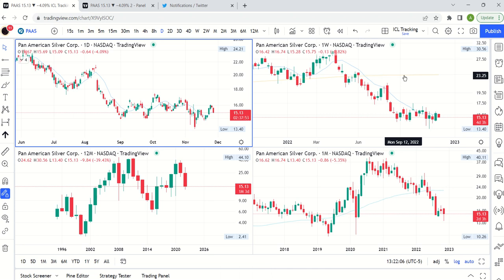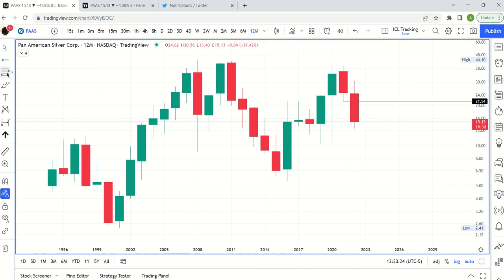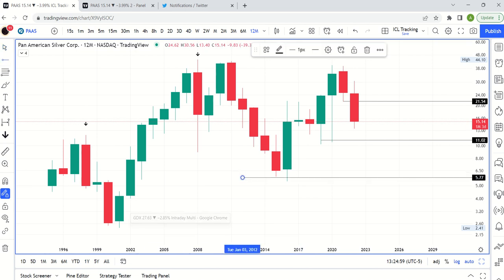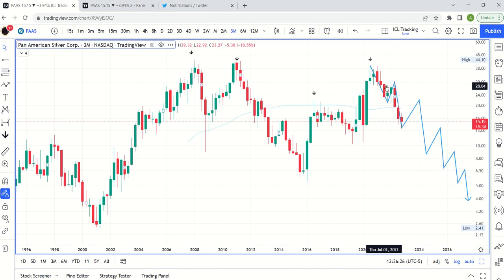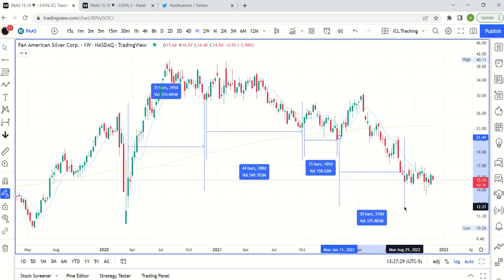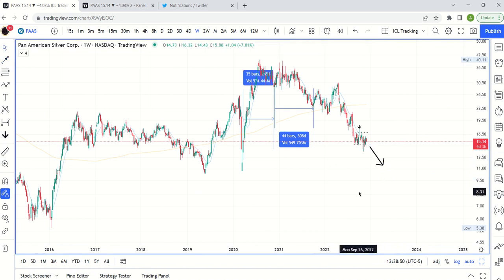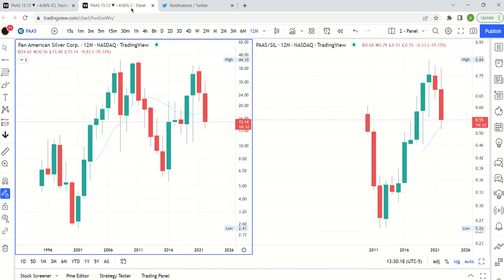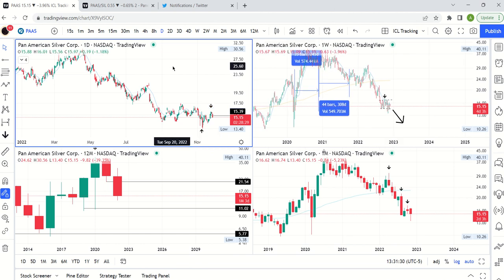Pan American Silver Technical Analysis: Is PAAS Stock a Buy?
Is Pan American Silver (PAAS) stock a buy? This video can help you take a data driven approach to evaluating Pan American Silver (PAAS) stock in the context of other silver mining stocks one could invest in.

The key is to use technical analysis to analyze Pan American Silver (PAAS) stock. This includes understanding price action and applying cycles analysis where it makes sense.

Learn more in our Pan American Silver (PAAS) stock analysis today. We use ratio charts to see how Pan American Silver (PAAS) stock is performing compared to the index of silver mining stocks represented in the Global X Silver Miners ETF (SIL).

The best way to determine the future of Pan American Silver (PAAS) stock is to use a data drive approach to arrive at a price target (prediction).

We use technical analysis to understand the long term trend. We review Pan American Silver (PAAS) stock technical analysis and review Pan American Silver (PAAS) stock price targets by analyzing price action on multiple time frames to understand the big picture while also zooming in to look at technical analysis for smaller time frames to see near term opportunities for Pan American Silver (PAAS) stock.

We apply multiple time frame analysis to PAAS stock analysis to generate unique insights and find specific levels where we can place stop losses to control risk.

This analysis of Pan American Silver (PAAS) stock price today provides clear price action signals and levels to watch for as the decline continues to unfold.

Gold and silver stocks are finally taking a pause following the rally post CPI on Nov 10. It is now key that Gold, Silver, GDX and other precious metals assets hold higher lows on this pullback

We continue to see gold mining stocks (GDX) lead the way even with this pullback and they will need to continue that outperformance.

Technical analysis 101 told us we may see some chop this week at the very least so this pullback would be healthy as long as it holds a higher low.

Gold mining stocks are leading the rally for precious metals as they signal a possible breakout on the monthly chart. GDX technical analysis reveals it is currently forming a monthly swing low. It has to continue to hold above key levels to close the month but this is bullish action so far.

Technical analysis of the gold to silver ratio can provide helpful clues about the state of gold, silver and previous metals in general including gold mining stocks and silver mining stocks. When gold is outperforming silver, it usually means precious metals are in a downtrend which is what we see for now.

Gold and silver mining stocks technical analysis reveals where precious metals stand in terms of both short and long term cycles. Clear levels using technical analysis and cycles analysis are discussed in the video so you can put price action analysis and cycles trading strategy to work for yourself.

Subscribe to this channel for unbiased technical analysis of all asset classes including gold and silver mining stocks technical analysis thru a lens focused on price action with the help of cycles.

We will observe to understand where precious metals are likely heading for the rest of 2022 and early 2023. Investing in gold has been difficult the last 2 years given the sideways to lower price action so make sure you understand where we are in the cycle before committing more capital.

Use a price action based cycles approach to mitigate risk and maximize returns. dxy goldstocks and GDX